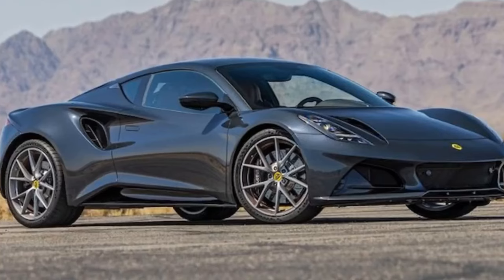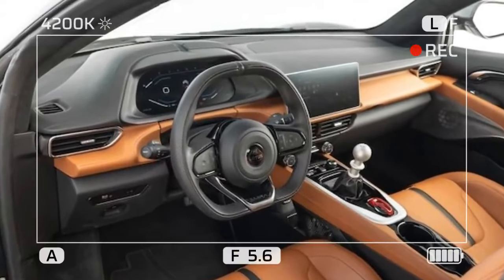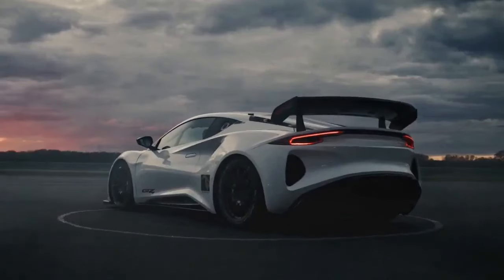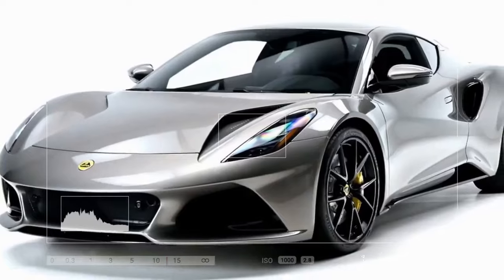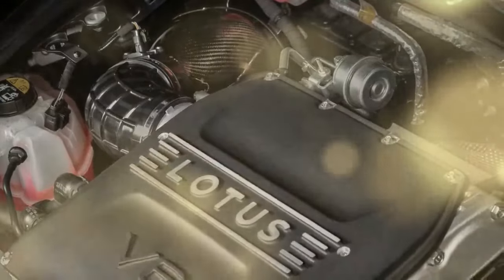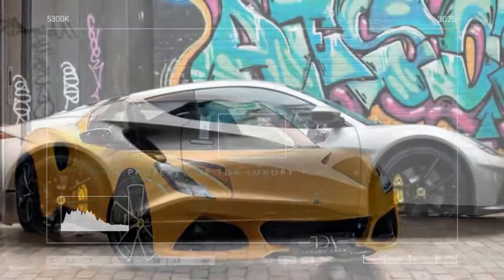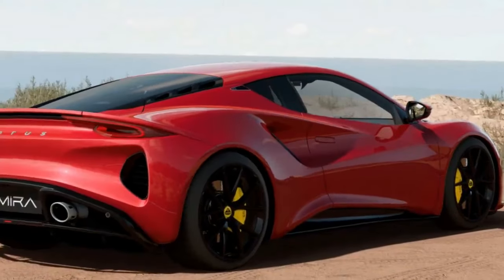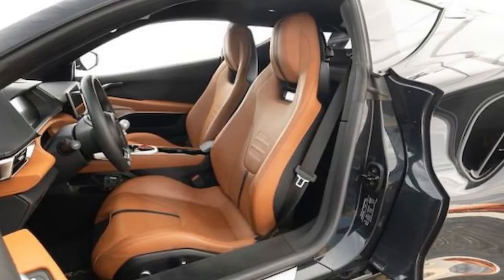Lotus Emira V 6, Overcoming Mechanical Setbacks in Pursuit of Peak Performance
1. We use trusted media sources in loading news and narrative content that we provide, in order to maintain accuracy and facts. We also include sources as references. please visit the sites we provide for more in-depth information related to the information or discussion we raise.

2. The material we use in making this video, is free and non-copyrighted content, or Creative Commons content, with fair use of content. If there is a problem or material that we use in the video in this channel, or there is a discussion about future business.